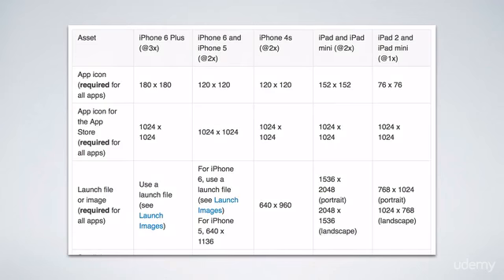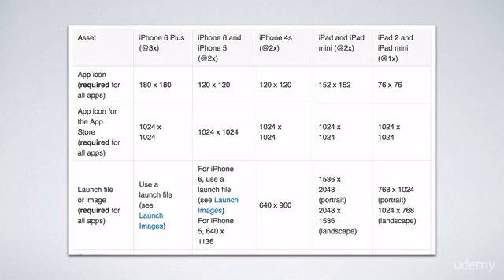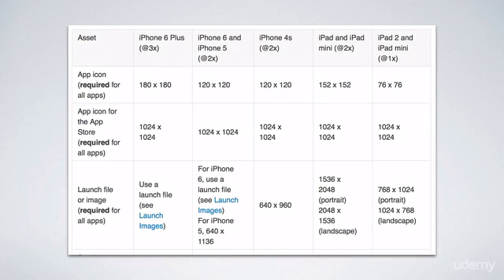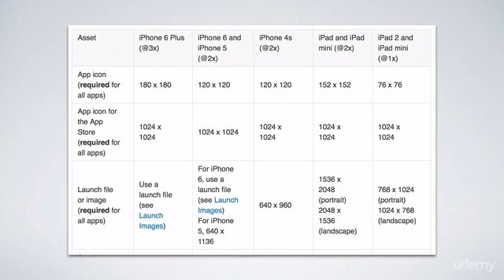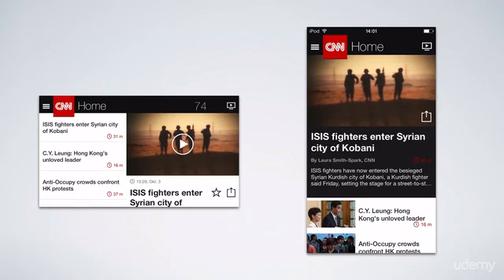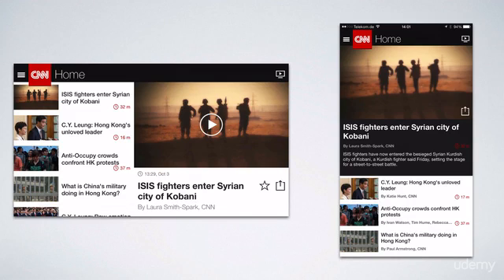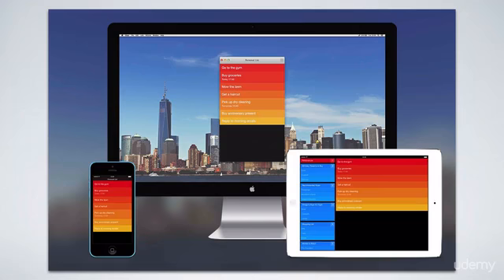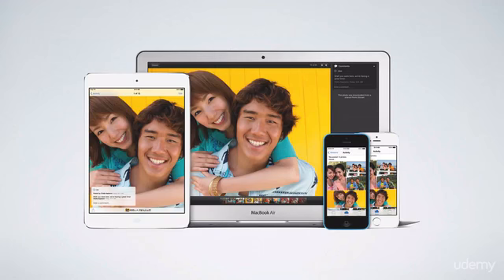Swift iOS Course: iOS 8 Apps for every Screen Size : What is truly universal?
Swift iOS Course: iOS 8 Apps for every Screen Size
Swift Course for AutoLayout, SizeClasses and syncing data with Parse